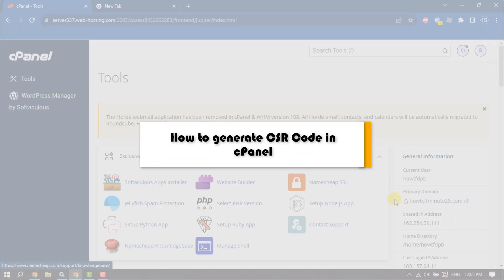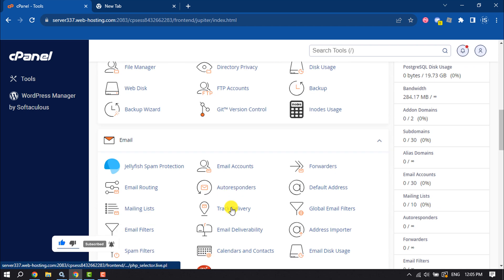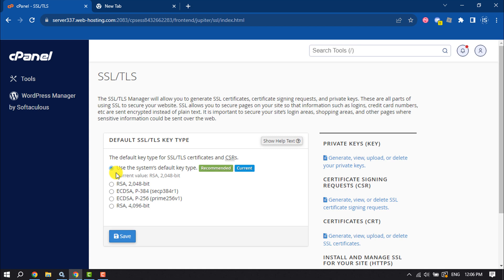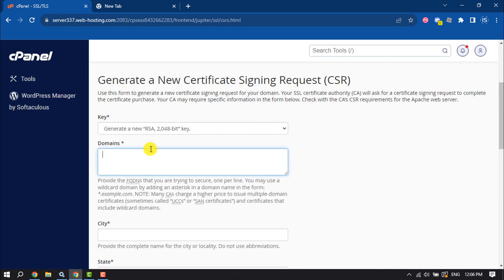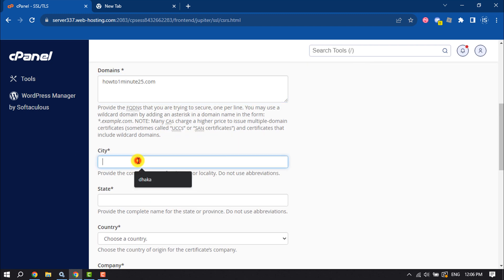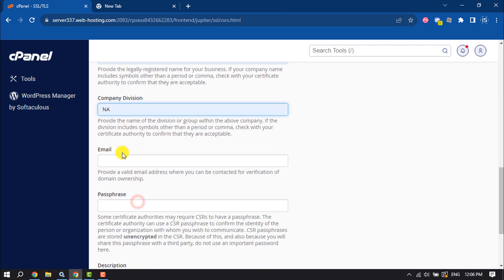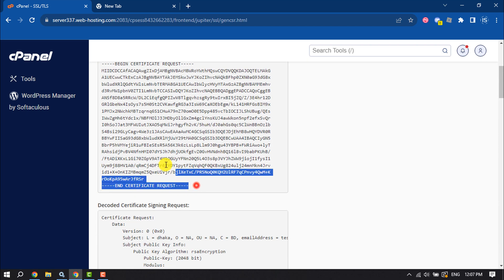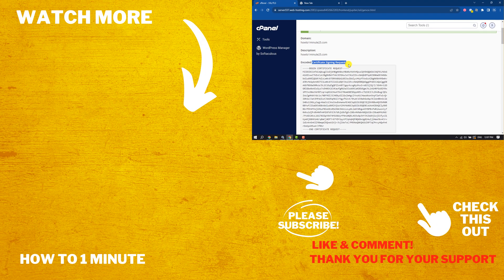How to generate CSR Code in cPanel 2026 | Generating Certificate Signing Request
To setup SSL you need to generate CSR code from your hosting cpanel, in this video i will show you how to Generate a Certificate Signing Request for your WordPress website.